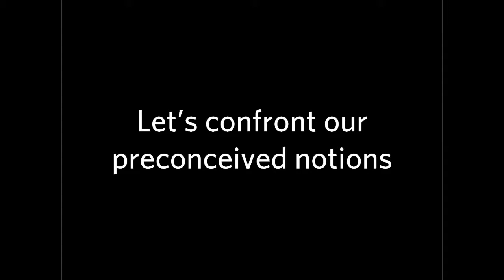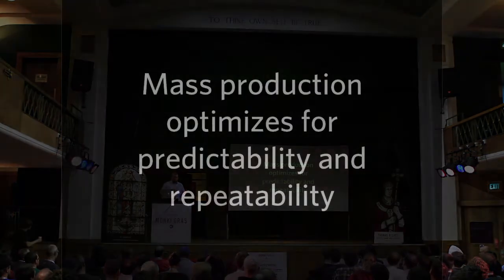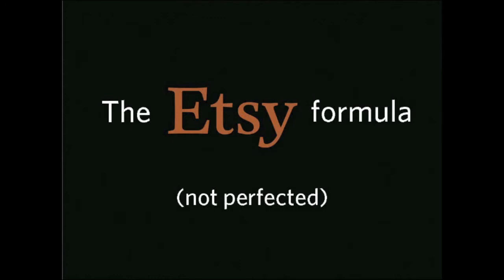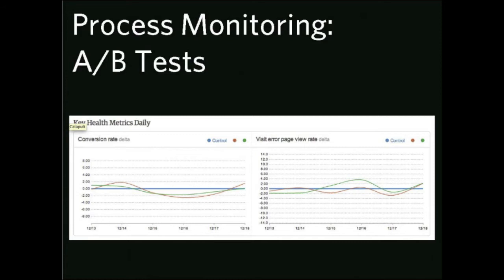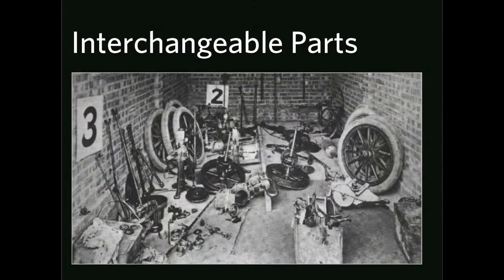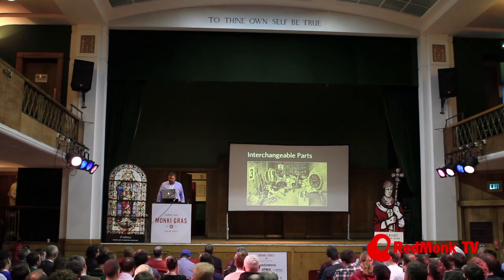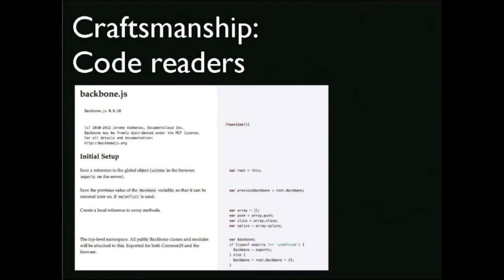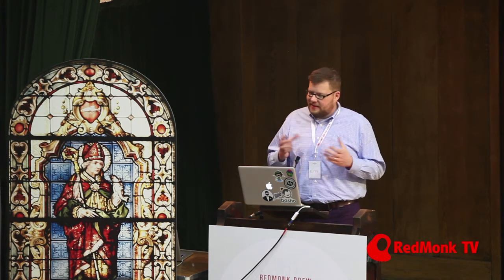Rafe Colburn (etsy) - Artisanal software manufacturing at Monkigras 2013